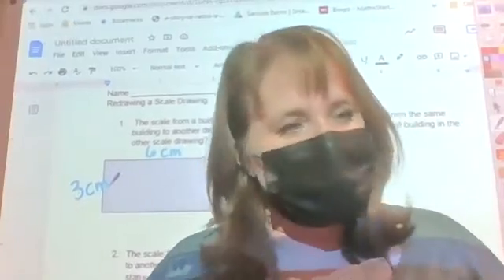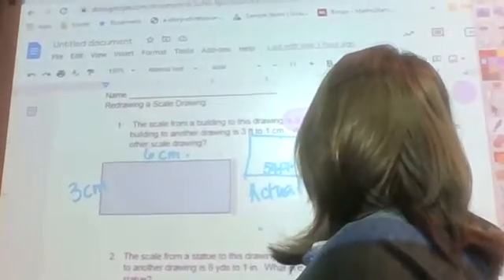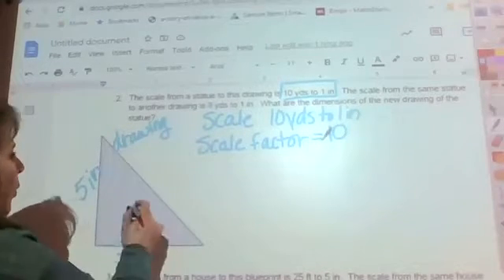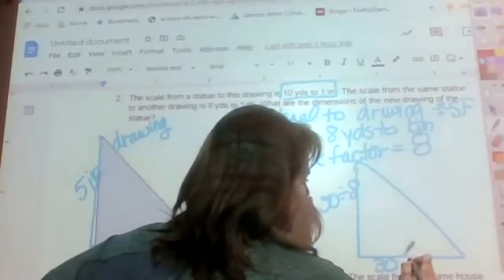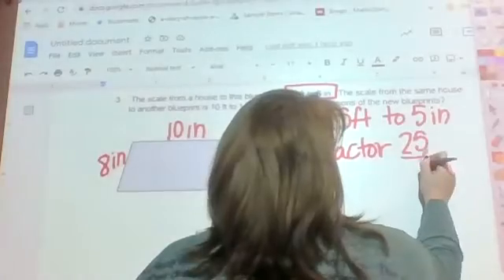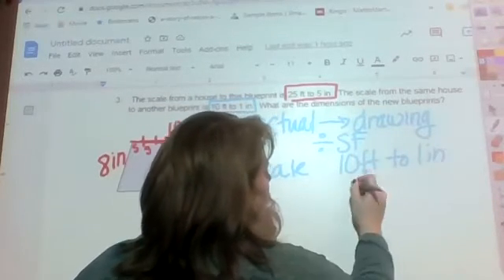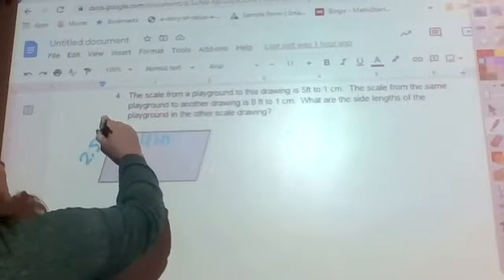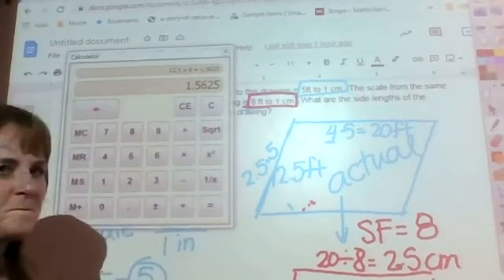Redrawing a Scale Drawing